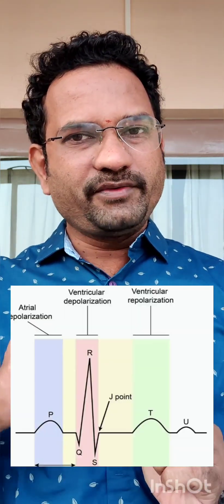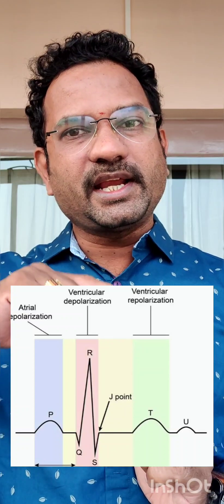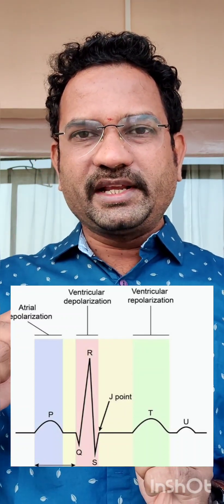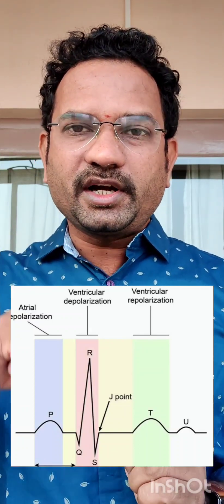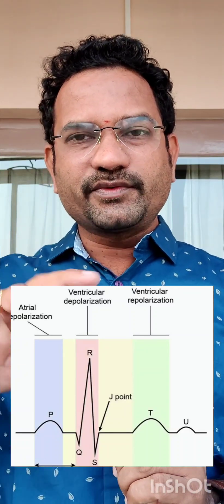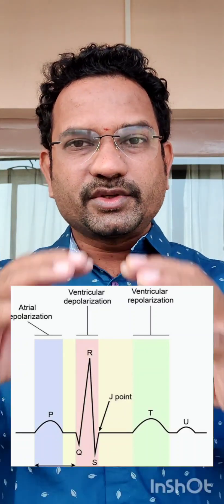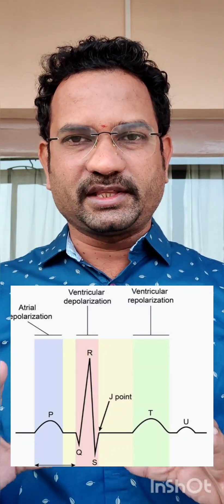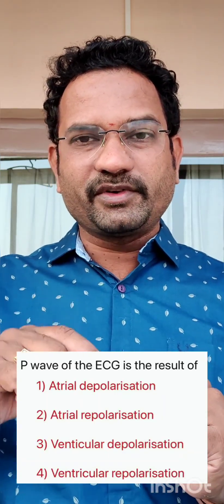Concept of ECG :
What is ECG. Depolarisation, Repolarisation - Explained